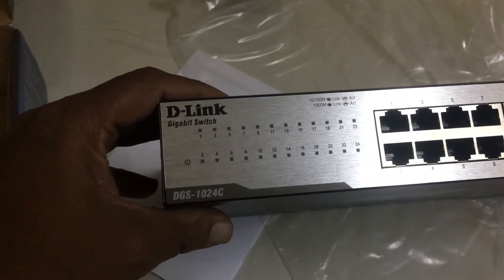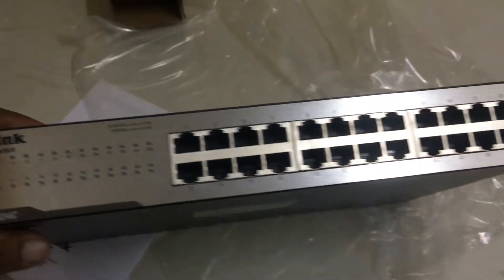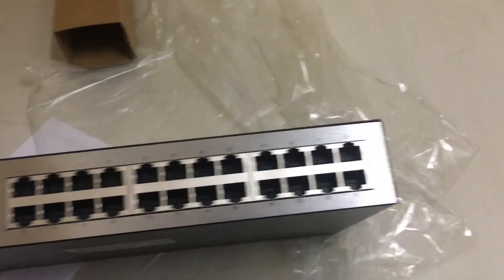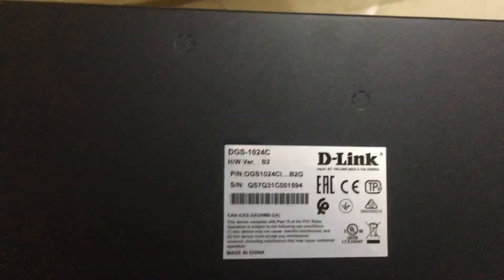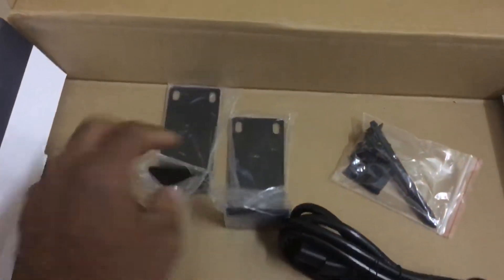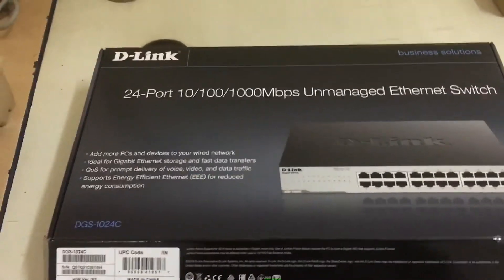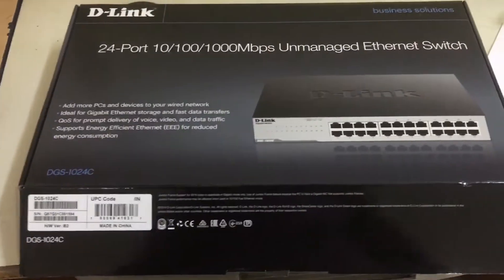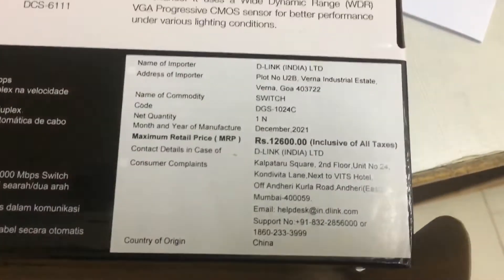D-Link DGS-1024C 24-port 10/100/1000 Mbps Un Managed Switch